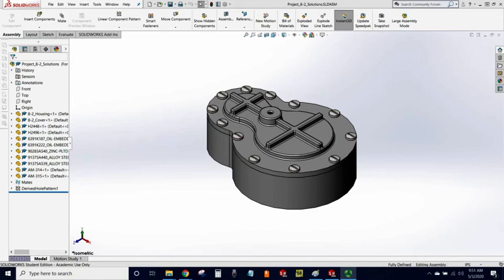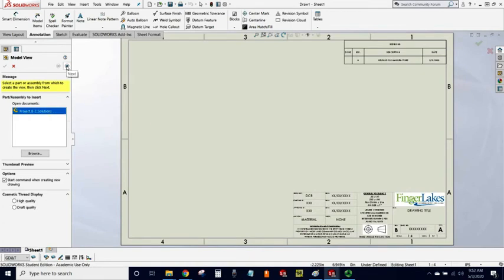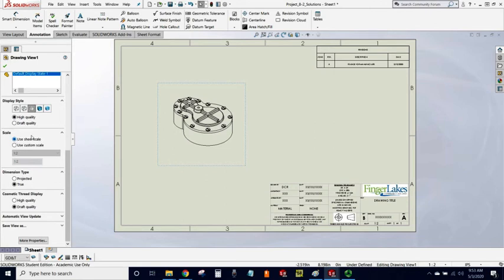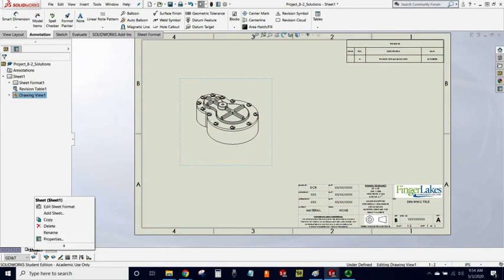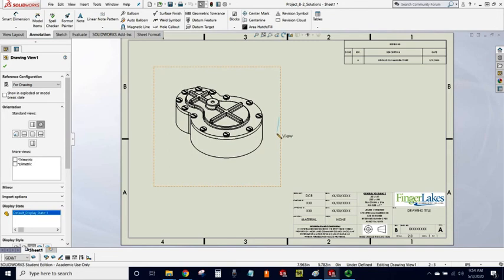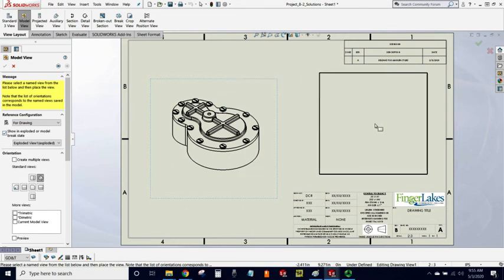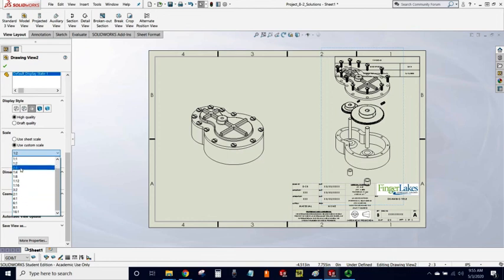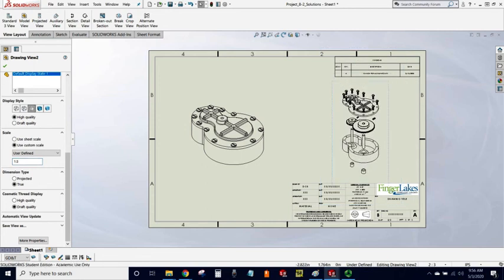Two Ways to Set Scale in SolidWorks Drawings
A short video reviewing of the sheet scale versus custom scale options when creating 2D detail drawings in SolidWorks.